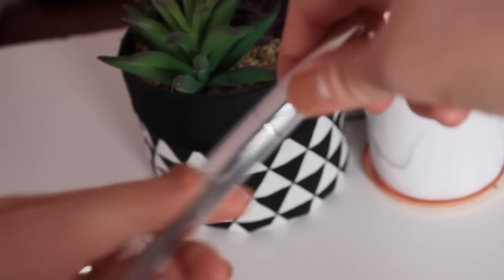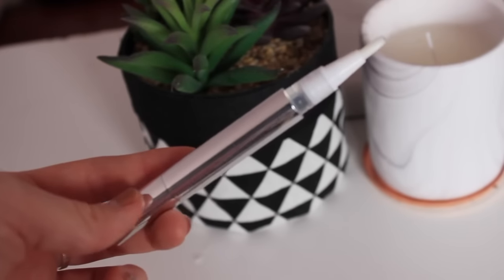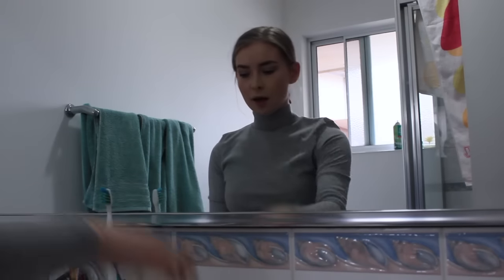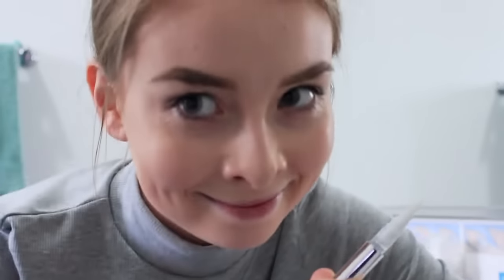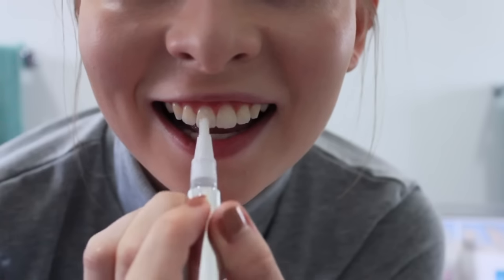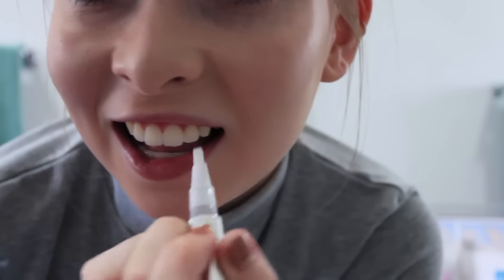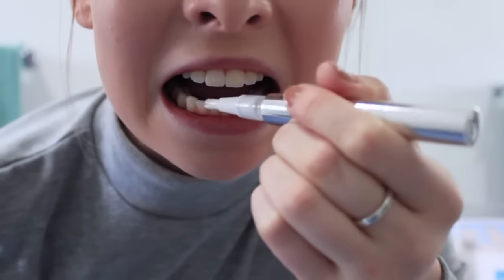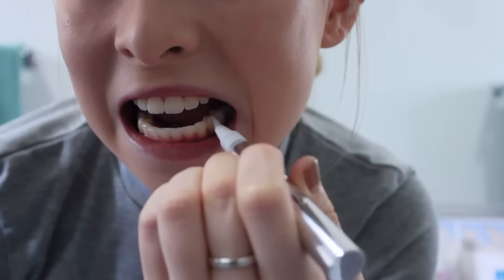How to Use Tooth Whitening Bleaching Pen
It is an easy, affordable and a convenient way and you all know I'd never recommend something that is dodgy!

1 x  Tooth whitening pen
This professional strength whitening brush-on paint pen allows for a thin application of whitening gel.

The active oxygen bubbles instantly begin to remove stains

Powerful Whitening: Dazzling White brings the power of professional

Whitening directly to you in a convenient gel pen.

Powerful Results: Within just 1 week you will be able to whiten your teeth

Convenience: Dazzling White can confidence to you, so you can easily

Whiten on-the-go to ensure that whitening treatments are not missed

Color: Gold

Size (L*Dia.): 12.4 x 1.3cm/4.88"x0.51"(approx)

How to use:

Clean and dry your teeth

Open the cover. Twist another end of the pen

Brush the gel on to your teeth

Do not touch your teeth within 30 seconds to 1 minute

Clean your mouth after 30 minutes

Note: Due to the difference  between different monitors, the picture may not reflect the actual color of the  item. Please understand, thank you!